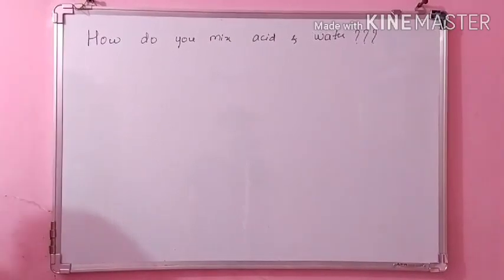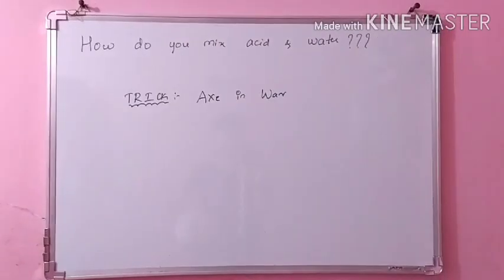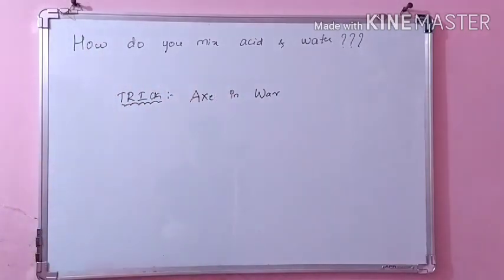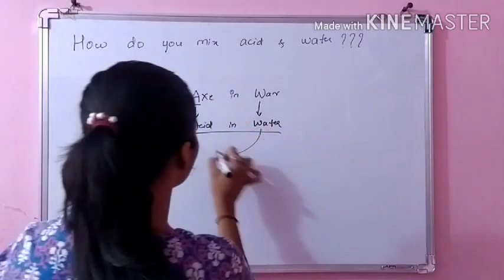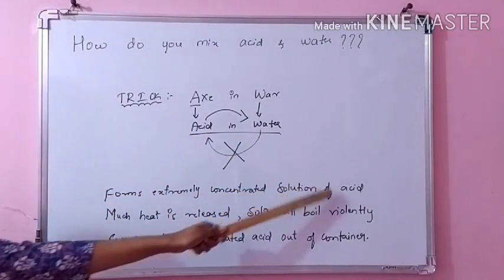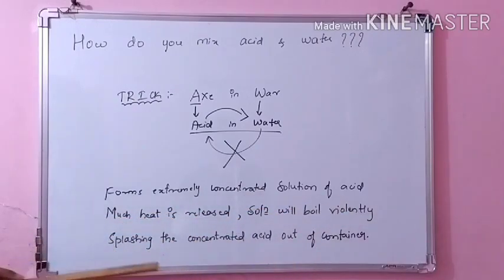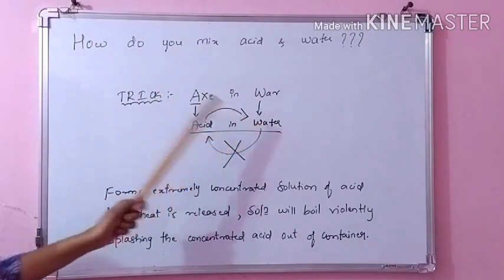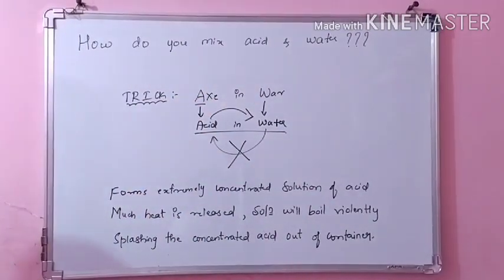How to mix acid and water???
Explanation of mixing of water and acid is explained